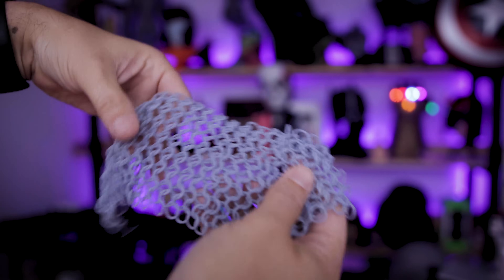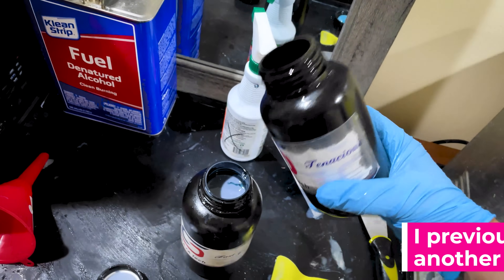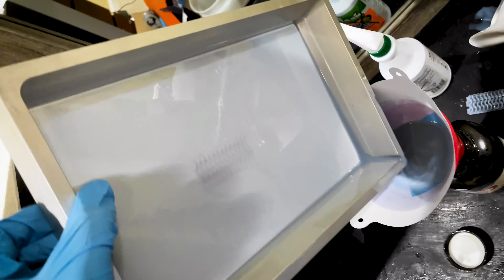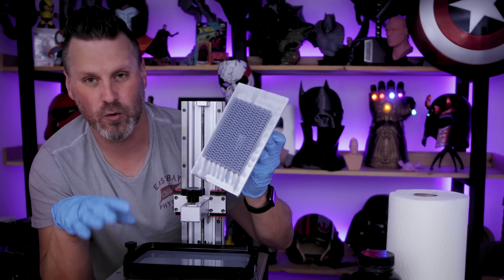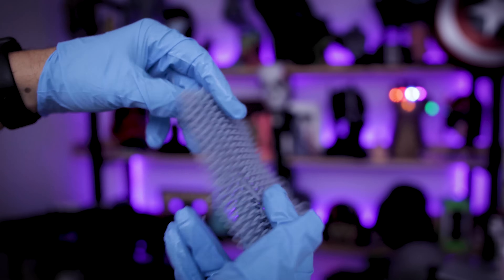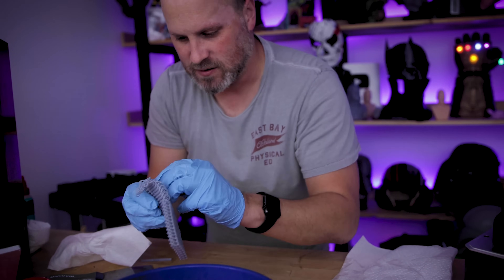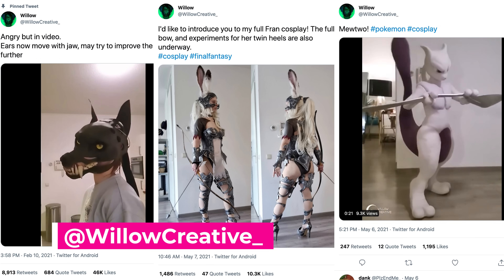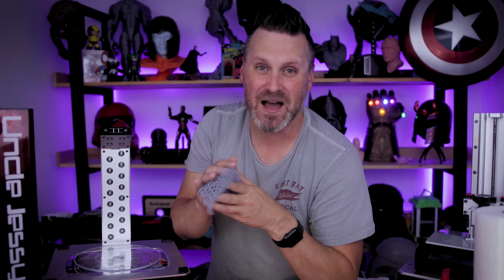Making 3D Printed Chainmail in 30 Minutes!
How to 3D Print Chainmail in Resin in 30 Minutes!

Checkout WillowCreative and her amazing projects!

Anycubic Wash & Cure Plus ➜
Now on Amazon!

Siraya Tech Fast Resin ➜
Siraya Tech Tenacious ➜